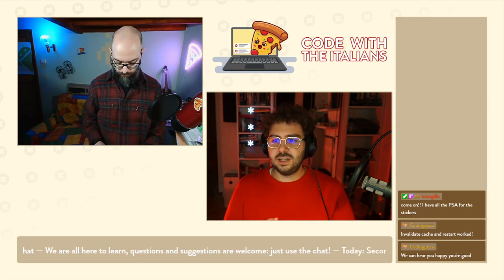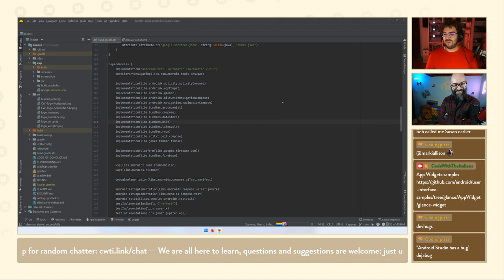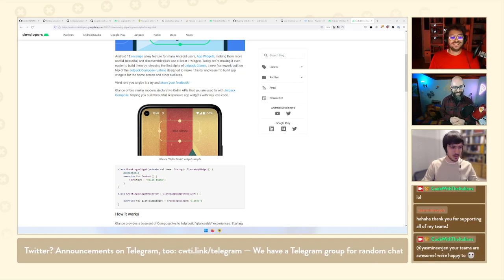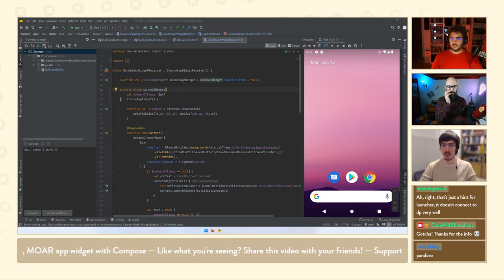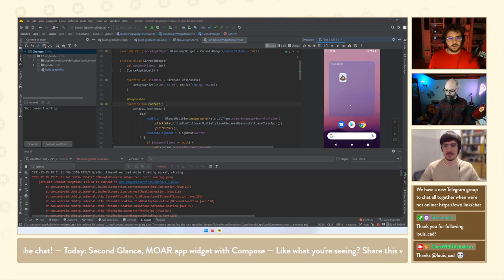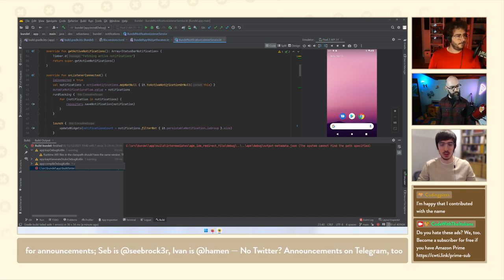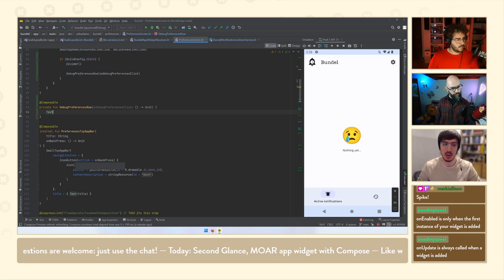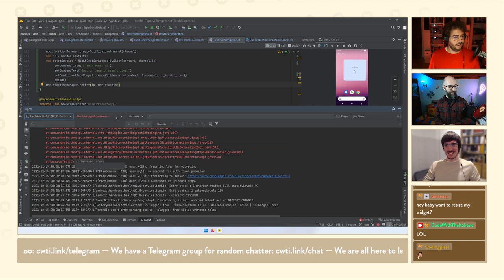Androiddev widgets Glance Compose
Learn how to create fantastic widgets on Android using the new Glance library that looks like Jetpack Compose.